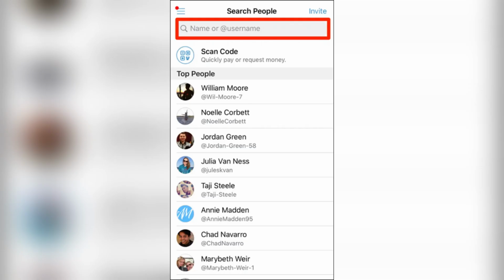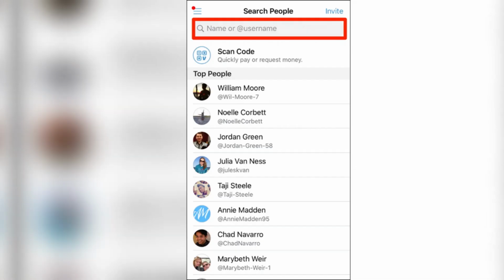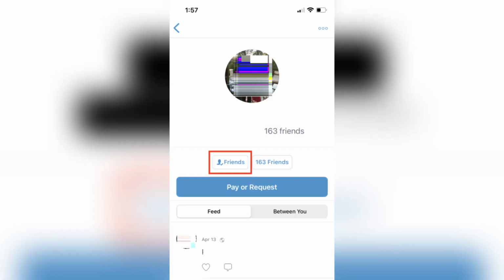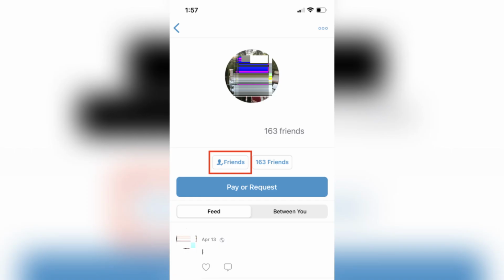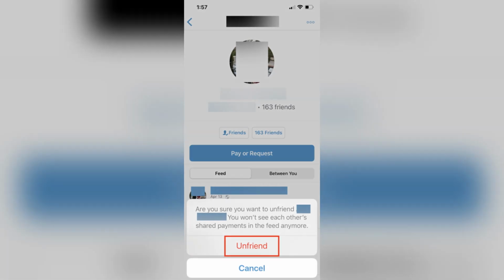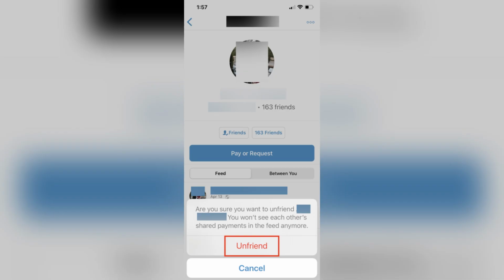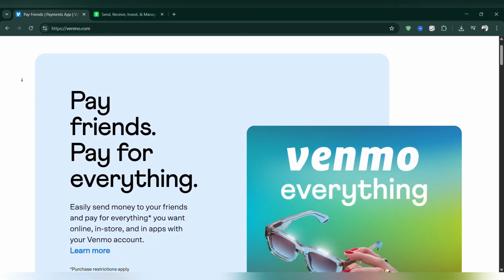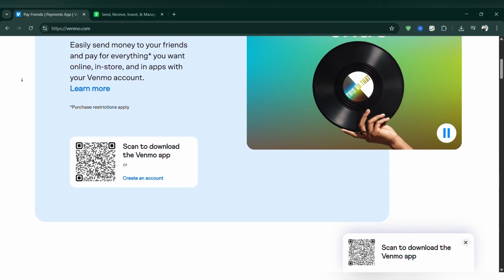How to Delete Friends on Venmo | 2025 Privacy & Account Guide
👥 Want to clean up your Venmo friends list or remove someone for privacy reasons? In this updated 2025 guide, I’ll show you how to delete or remove friends on Venmo step-by-step — whether you’re using iPhone, Android, or the web version.

You’ll learn:
✅ How to find and unfriend someone in the Venmo app
✅ How to manage your friends list and privacy settings
✅ What happens when you delete someone on Venmo
✅ How to make your payments private and hide your activity feed
✅ Bonus tips to protect your Venmo profile from unwanted contacts

This is a simple and effective tutorial for Venmo users who value privacy, security, and control over their connections.